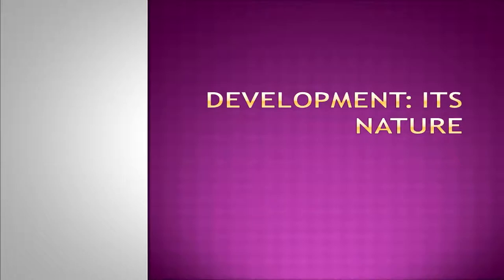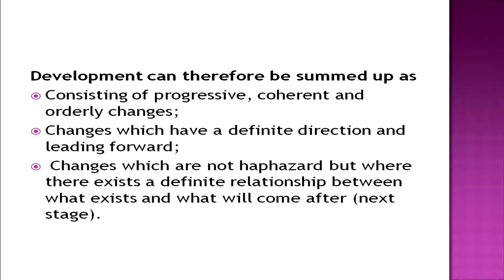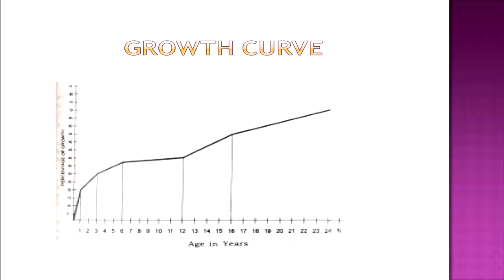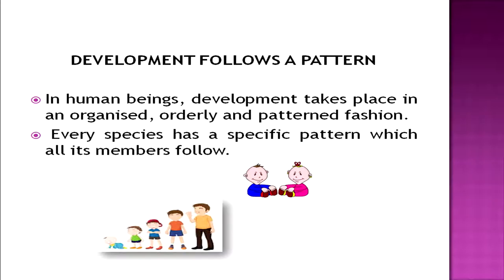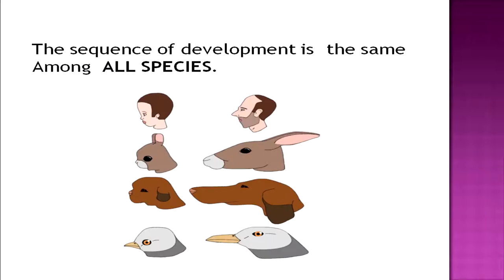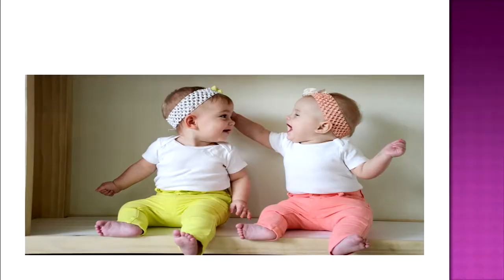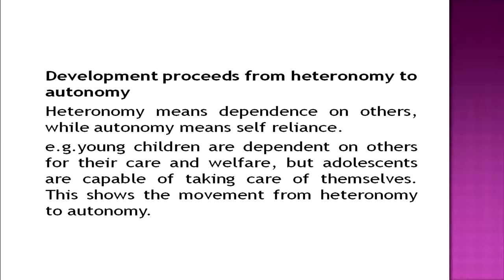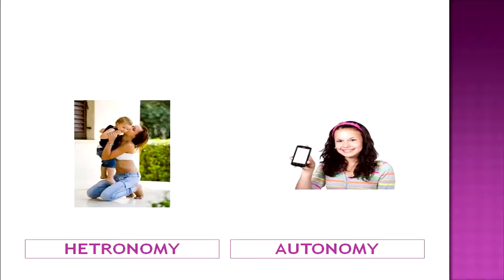11 Development and Its Nature Sr. Secondary 328